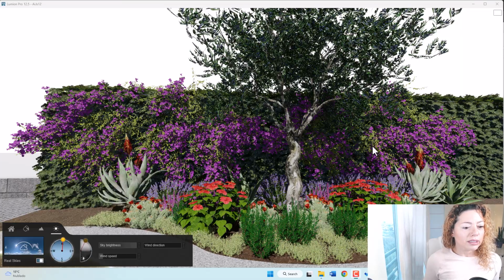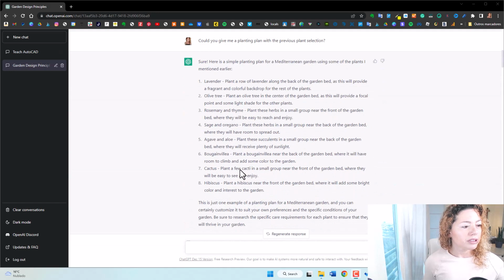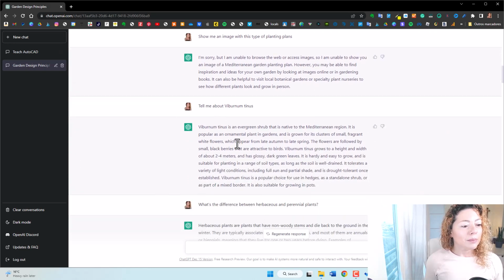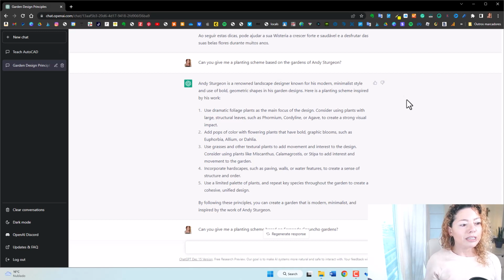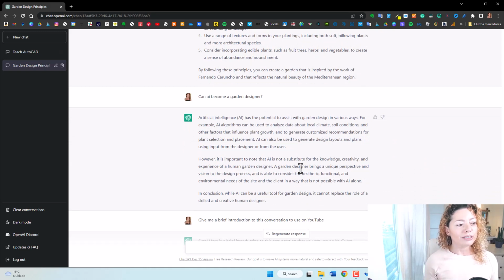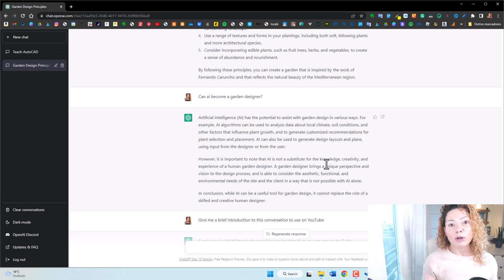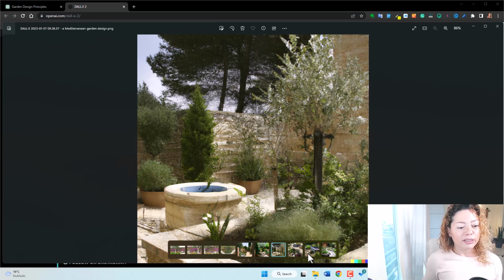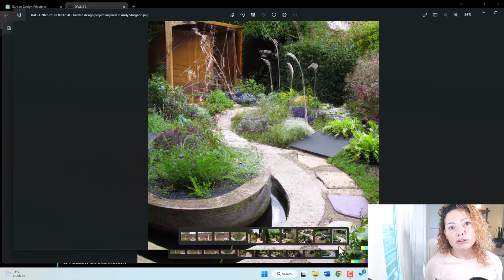Open AI, a ChatGPT conversation about Garden Design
The following conversation is an ongoing talk, my first, using the chat GPT at Open Ai, a free research resource at the moment that you can try on, be aware that you need to register and give your mobile number. When talking about artificial intelligence I’m 50% amazed the other 50% totally scared, it’s incredible the information it provides and what it can do already. It feels like a super accurate research tool, that works much better than any google search. It’s definitely going to impact all sectors creative ones included, I just don’t know how much!

I’ve actually asked about suggestions for a Mediterranean garden scheme and their position on a planting bed, I went ahead and did as suggested in Lumion using the plants ai had given, so overall a far from a perfect scheme but still very impressive, I don’t believe that ai it’s going to actually design a garden or create a perfect planting scheme but it’s definitely going to become an amazing assistant.

Even in translations to Portuguese of some of the answers, it was much better than Google Translate.

I suggest everyone try it out and check out the last question I did; Can ai become a garden designer?

"Can ai become a garden designer?

AI: Artificial intelligence (AI) has the potential to assist with garden design in various ways. For example, AI algorithms can be used to analyze data about local climate, soil conditions, and other factors that influence plant growth, and to generate customized recommendations for plant selection and placement. AI can also be used to generate design layouts and plans, using input from the designer or from the user.

However, it is important to note that AI is not a substitute for the knowledge, creativity, and experience of a human garden designer. A garden designer brings a unique perspective and vision to the design process and is able to consider the aesthetic, functional, and environmental needs of the site and the client in a way that is not possible with AI alone."

In conclusion, while AI can be a useful tool for garden design, it cannot replace the role of a skilled and creative human designer.